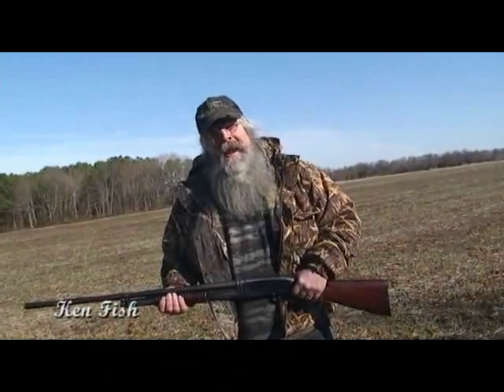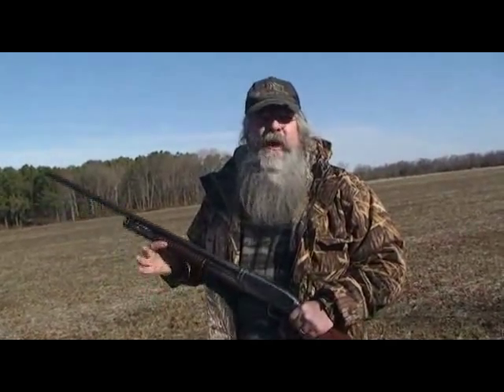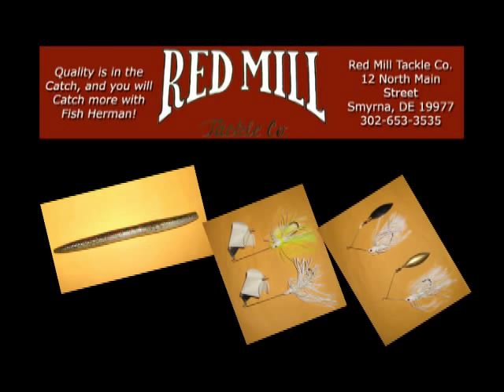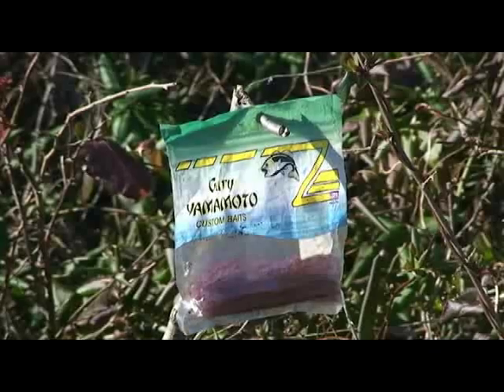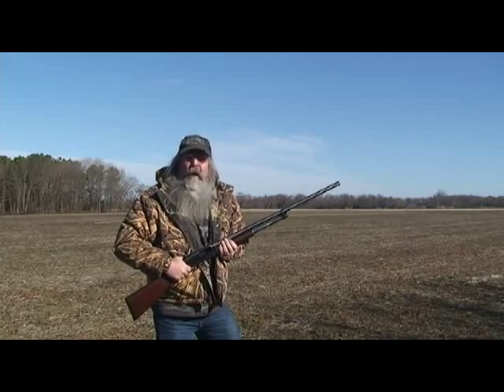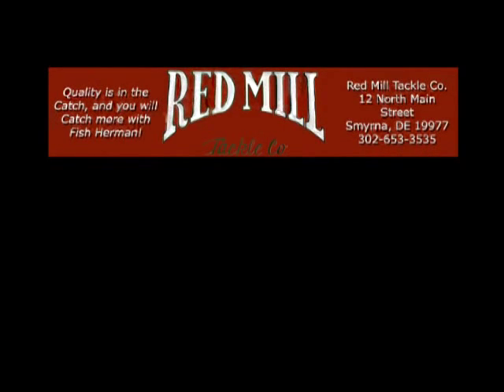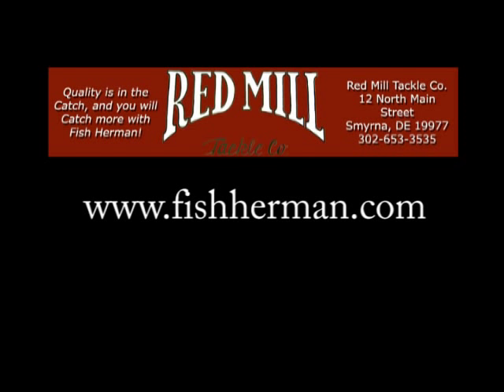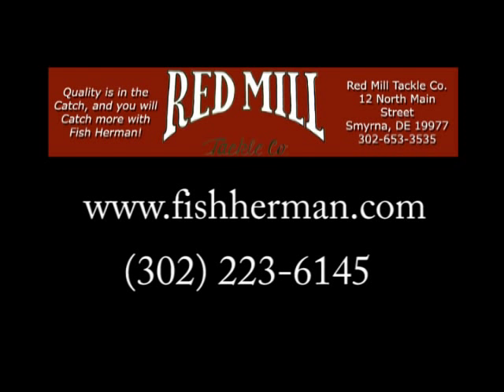Red Mill Tackle Company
Welcome to Red Mill Tackle Company. Please visit us online or stop by our store for a wide assortment of freshwater fishing tackle.